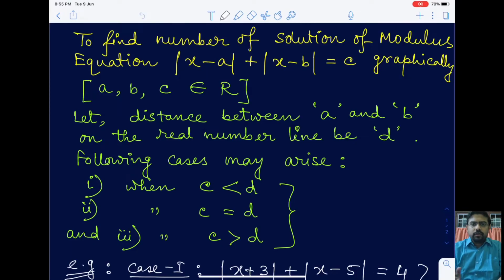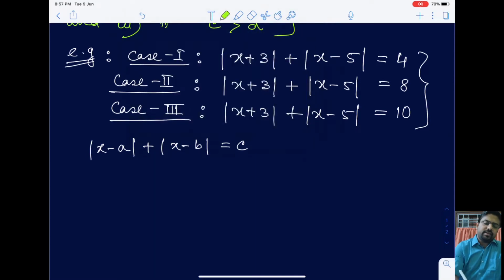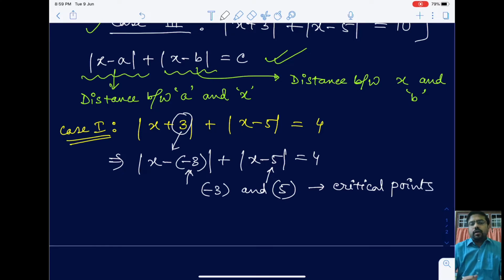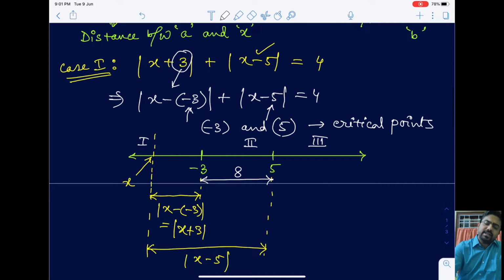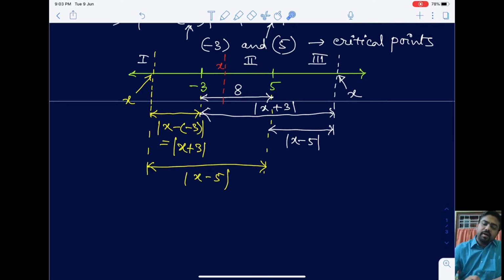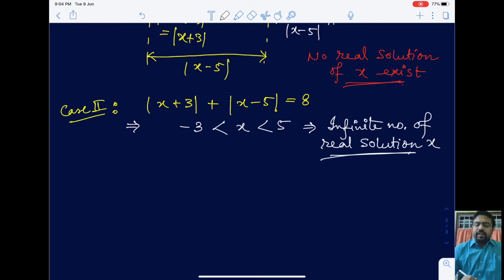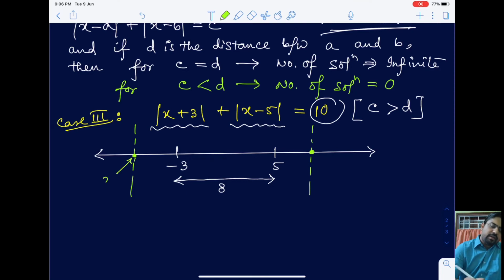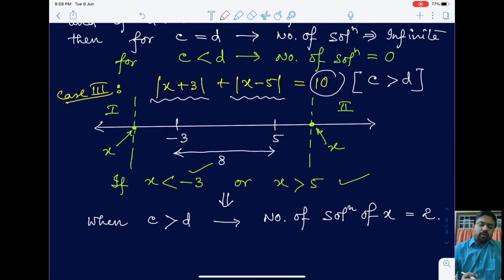Geometrical approach of solving Modulus problem